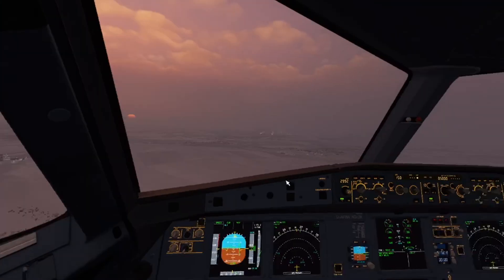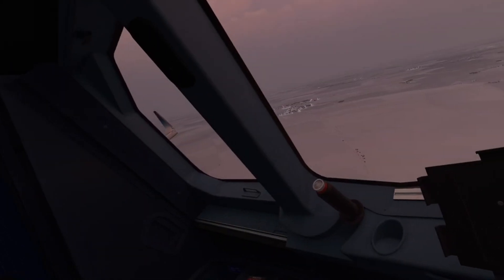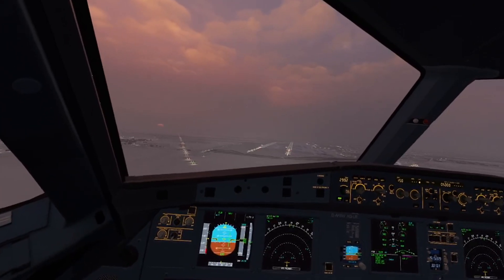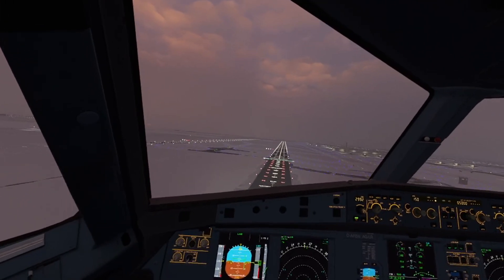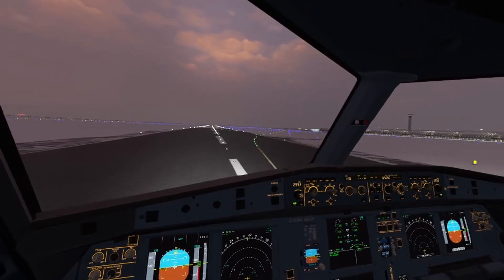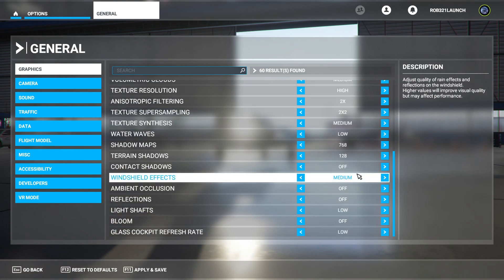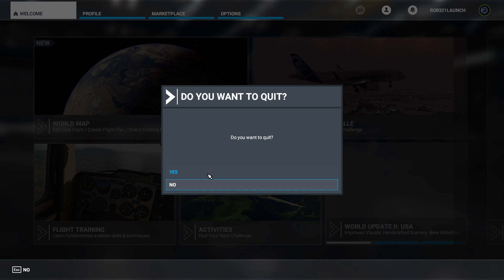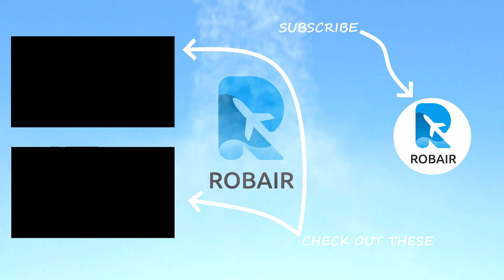Microsoft Flight Simulator 2020 - Oculus Quest 2 VR Settings (Low Spec PC)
Here are the settings I get for VR using the Oculus Quest 2 on a low-medium system and getting around 15-25FPS.

PC SPEC:
16GB Ram
480GB SSD
1TB HDD